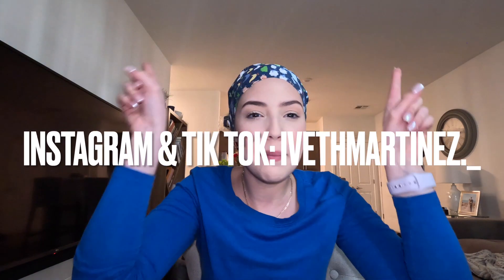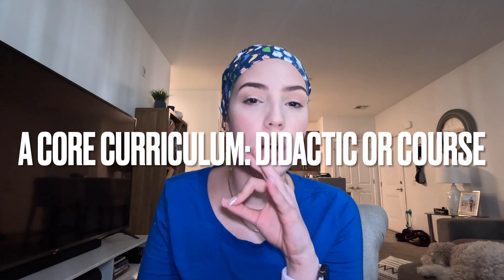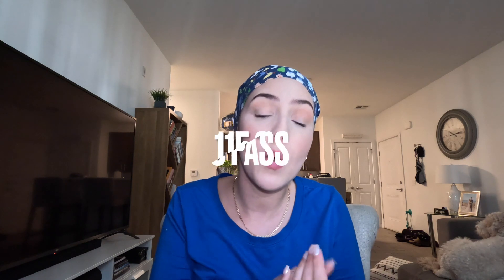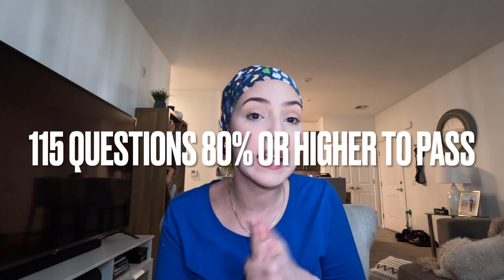AORN PERI OP 101 COURSE OVERVIEW | Nurse Iveth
This video was highly requested so I hope you guys enjoy hearing about the AORN course for peri op 101 and what it was like!

Lemon 8- ivethmartinez